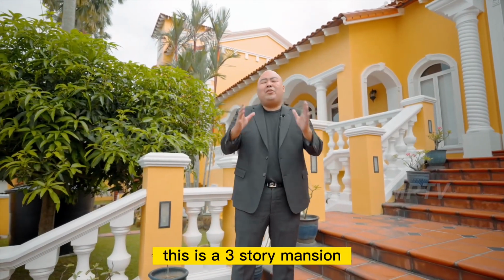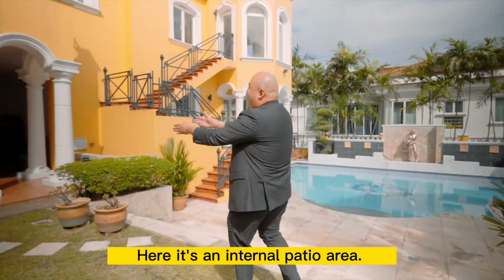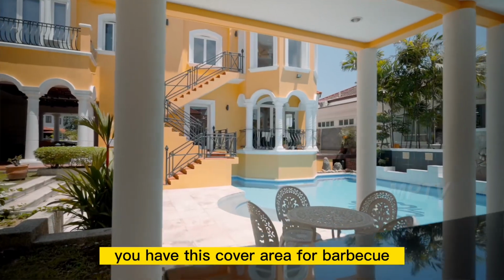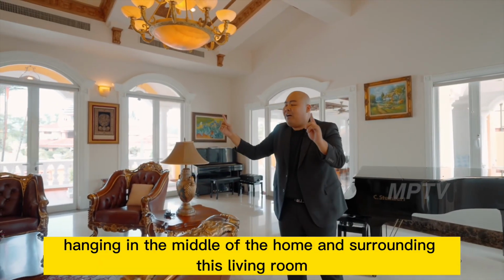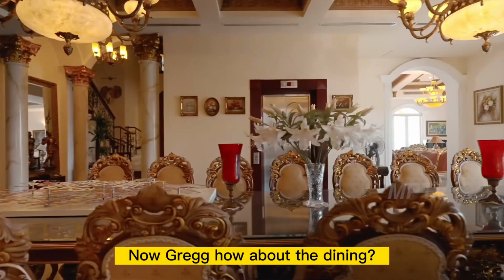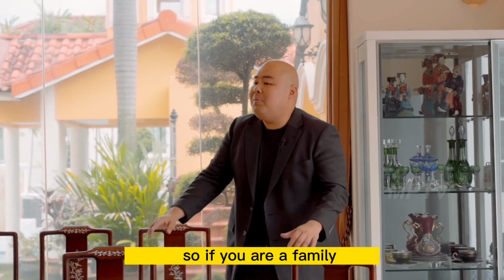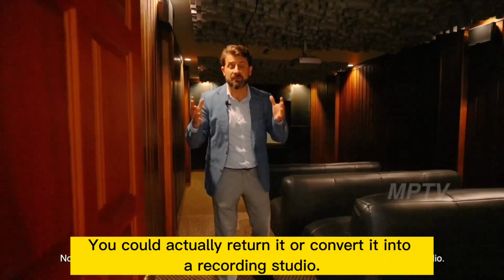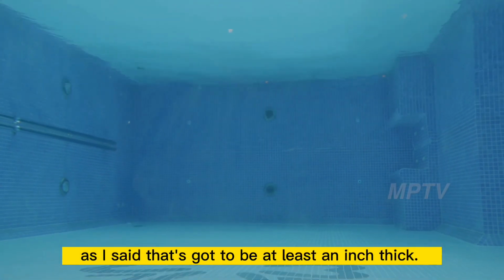RM18 Million Spanish Morrocan Style Villa - Part 1!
This prime leasehold property is located in the heart of the affluent gated and guarded community of Tropicana Golf & Country. The equisite mansion draws its design flair from Spanish and Moorish architectural influences.

A One-of-a-Kind Property

LAND DETAILS
Land Title: Leasehold (expiring 2090)
Land Size: 18,525 sq foot
House Build-up: 25,500 sq ft
Buildings Onsite: 3 separate dwellings in 1/ gym/cinema/snooker table
Facilities: Swimming Pool

This family home has 18 bedrooms, and 21 bathrooms over three interconnected buildings make it perfect for multi-generational living. There is a swimming pool, bar, gym, rooms for 10 cars and within earshot of the ex Prime Minister's house. With furniture!

Tropicana Golf & Country is renowned for its strategic location. It is within a stone’s throw of a 5 star medical facility - Ramsay Sime Darby Medical Centre, a short distance from St Joseph International School, and minutes away from the highway directly to the airport.